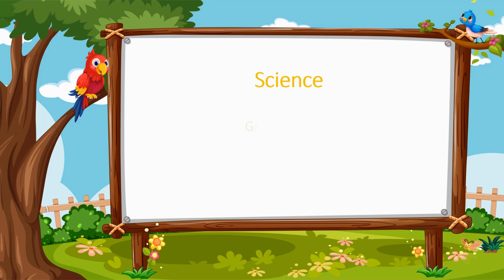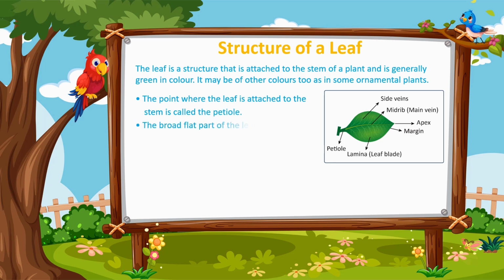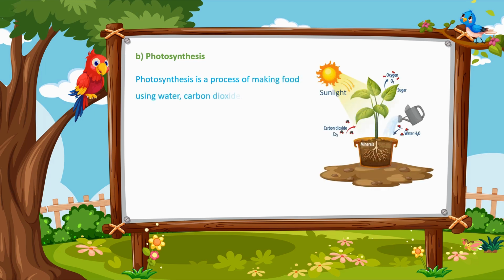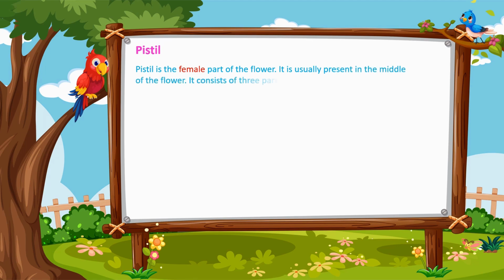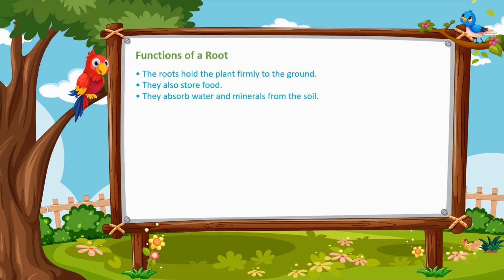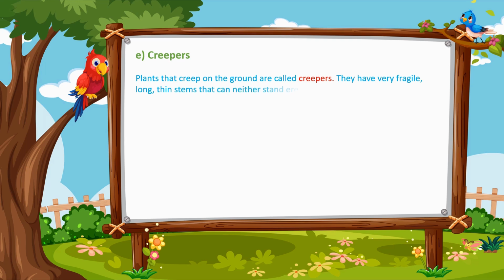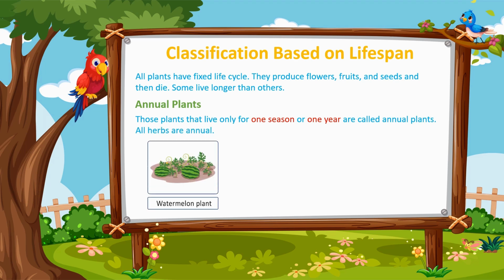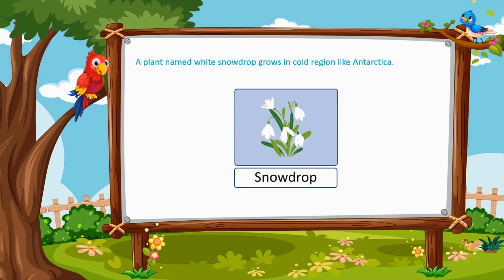Science Grade 4 (UNIT-III Plants) VOL-II